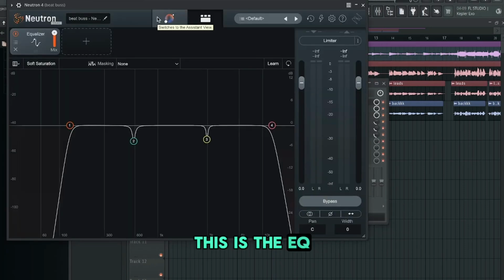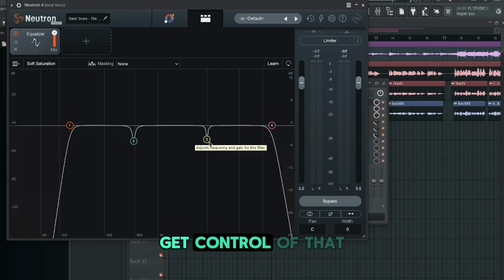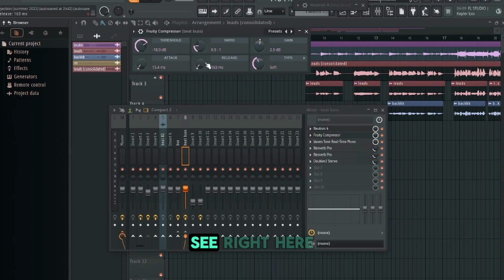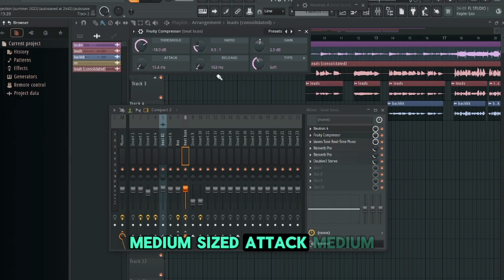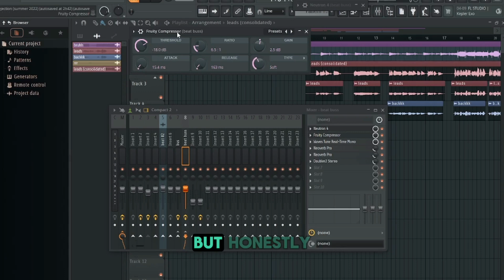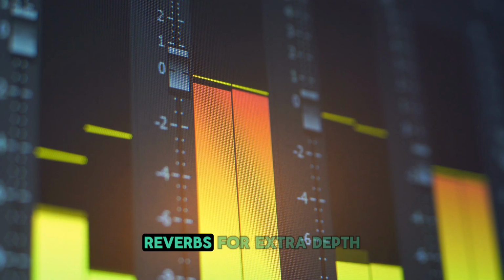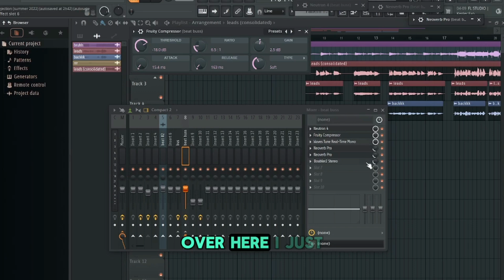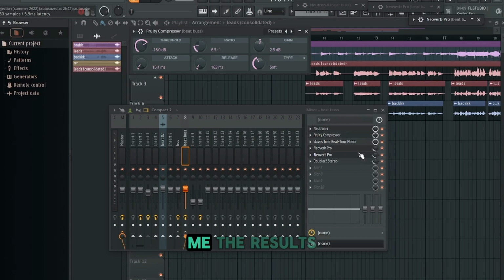How to Get Good Sounding Background Vocals